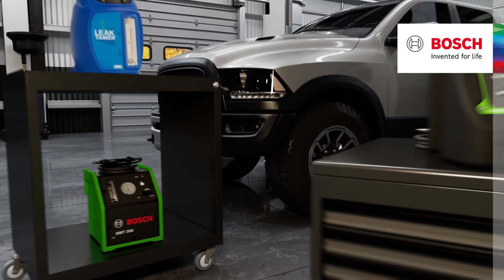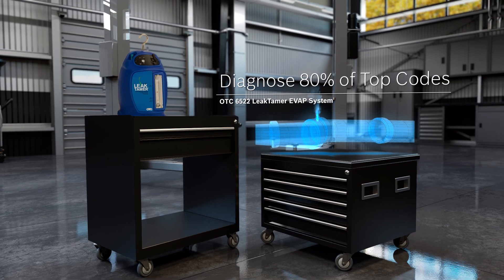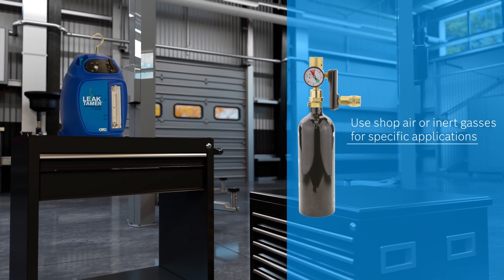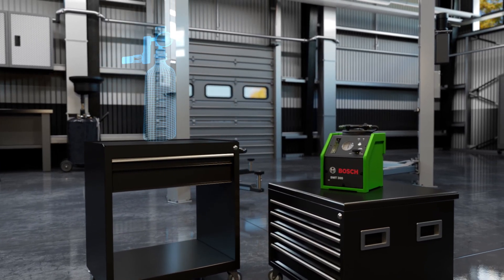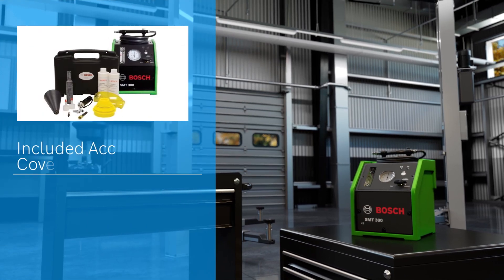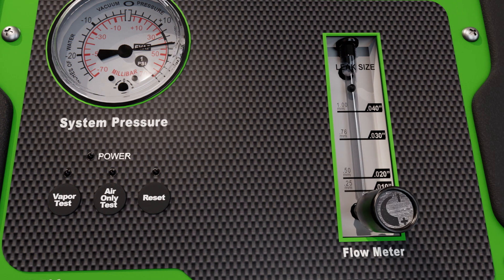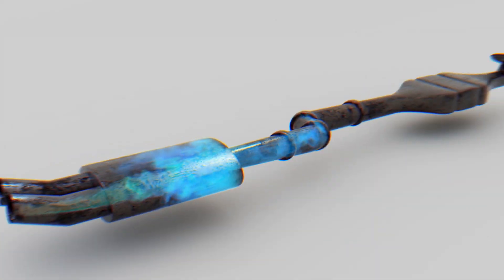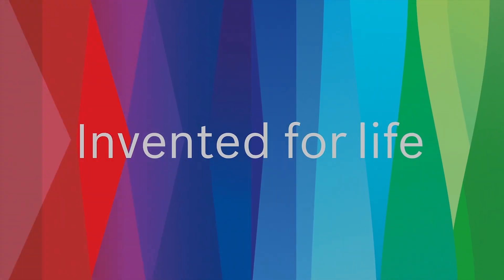Leak Tester Comparison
Whether you’re testing for basic EVAP leaks, exhaust, wind or EGR leaks – or high-pressure leak tests in turbo and superchargers found in heavy-duty trucks – OTC and Bosch have a diverse lineup of leak testers that can help you pinpoint the problem area to complete the repair with confidence.

Find the leak tester that works best for what you do most:

Basic EVAP Testing

EVAP Testing + Oil, Exhuast, Wind, EGR Testing + Portability (Onboard Air)

Oil, Exhuast, Wind, EGR Testing + High Pressure Testing (Turbo and Superchargers) for Heavy Duty vehicles